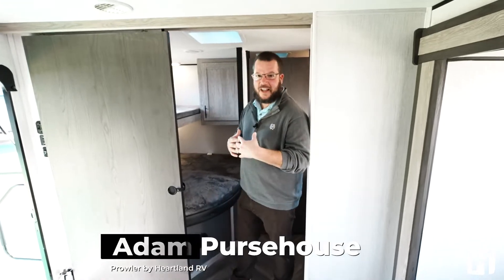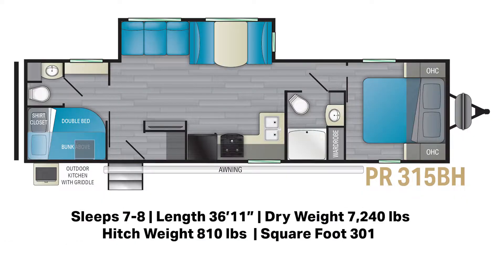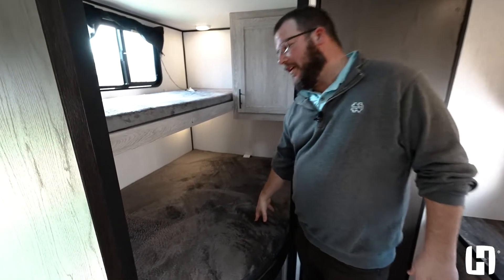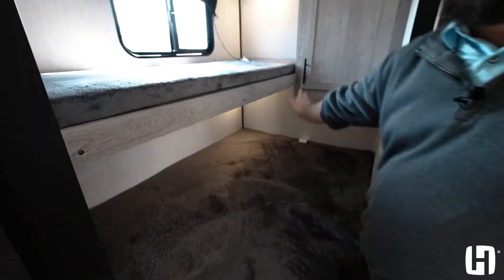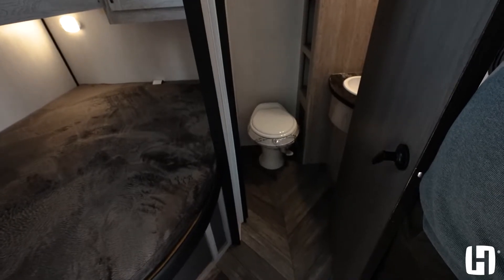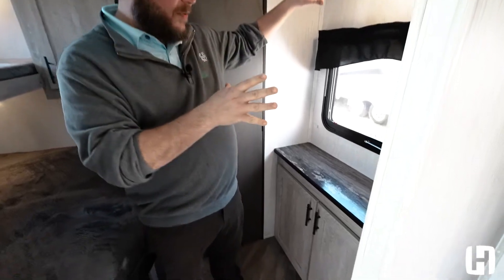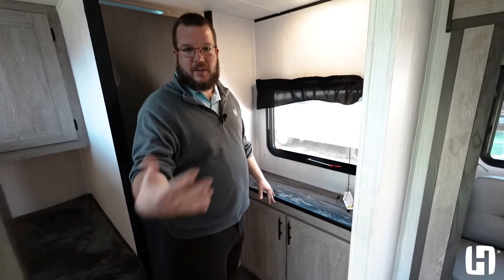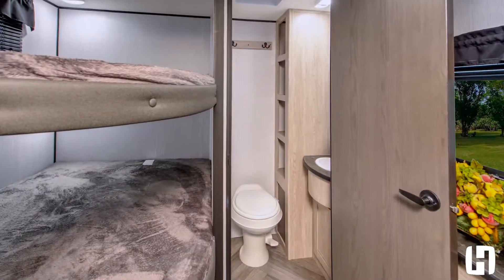A Travel Trailer with 1 1/2 baths!!! Check out the 315BH bunkhouse by Prowler Travel Trailer.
The Prowler Travel Trailer by Heartland RV is a bunkhouse with a unique design. The single over double bunkroom configuration is comfortable, spacious and includes its' own private half bath and extra storage.